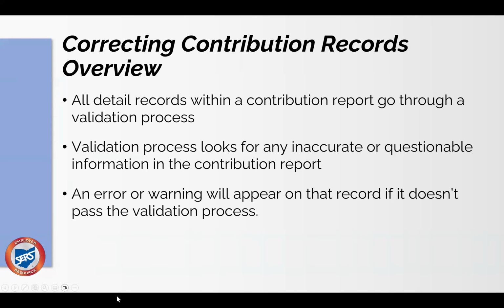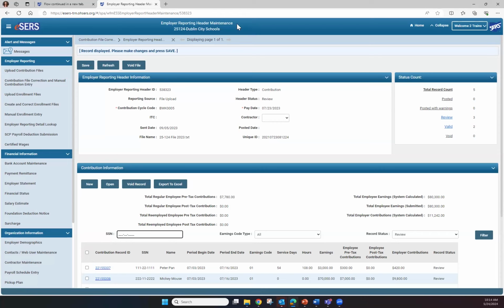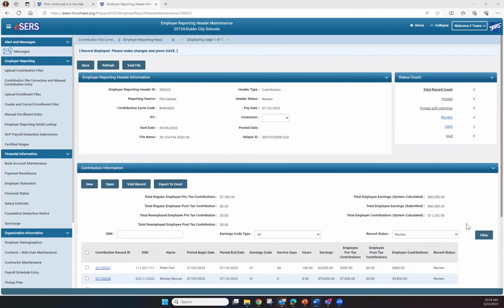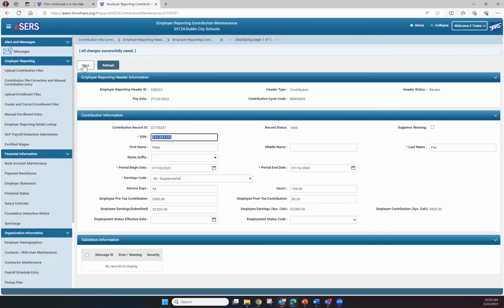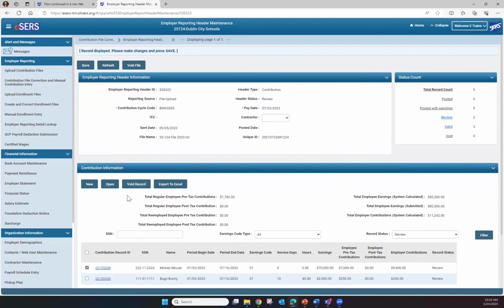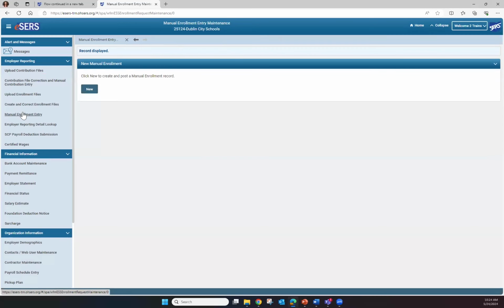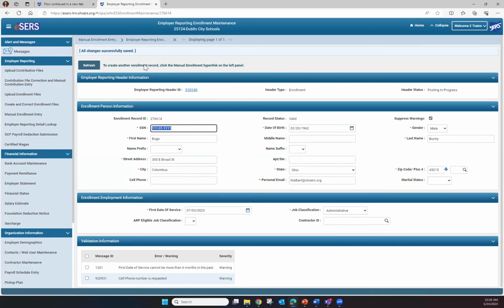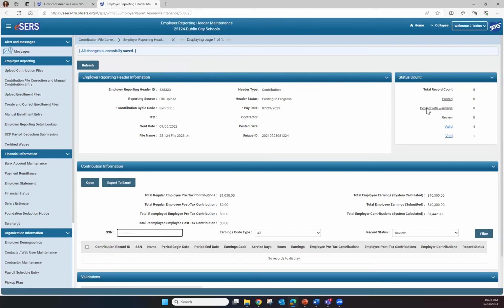Employer Education Series: eSERS Tutorial on Contribution Reporting Errors and Warnings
This tutorial guides SERS employers through resolving errors and warnings in contribution reports.